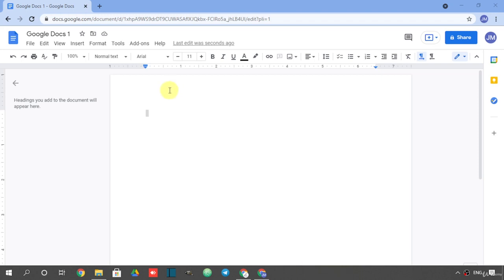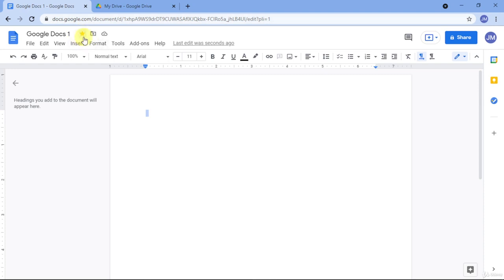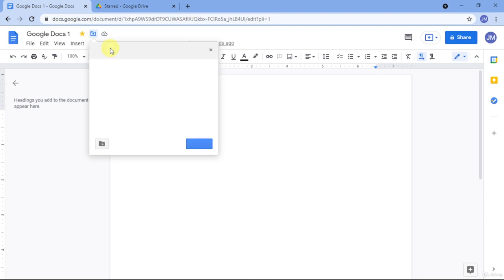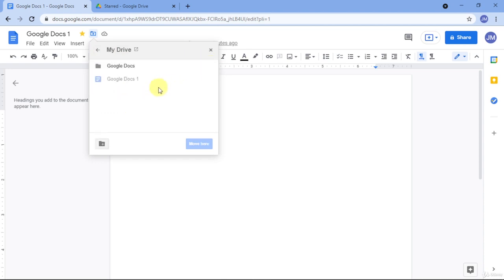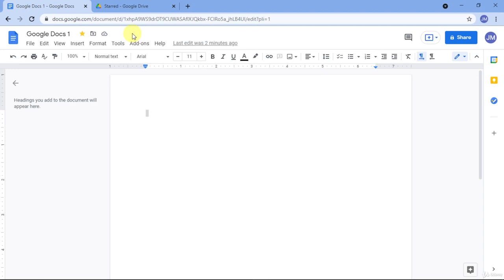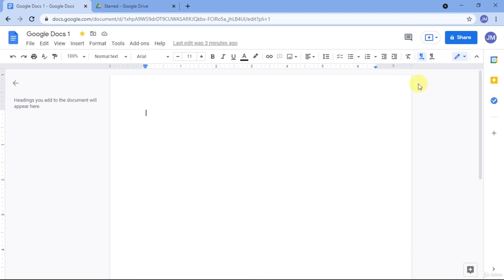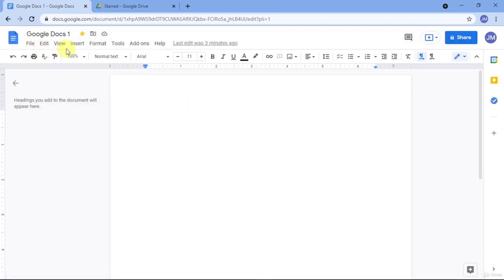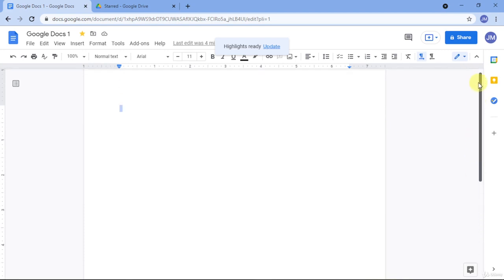18. Google Docs Interface Guide